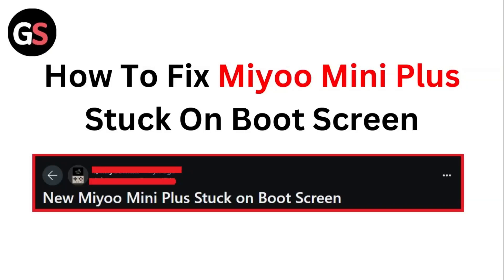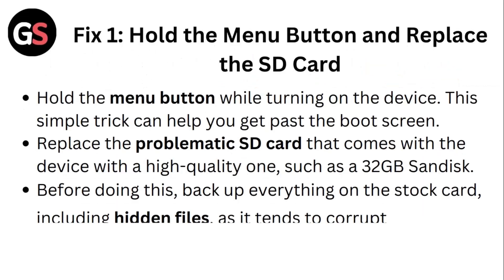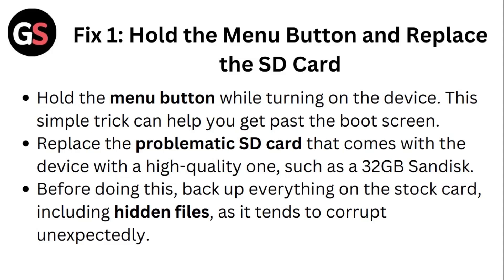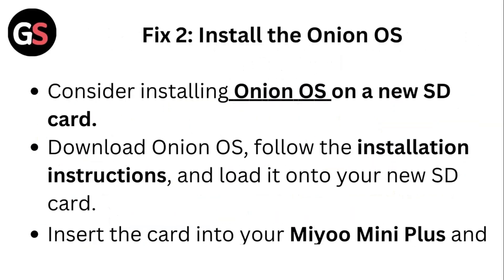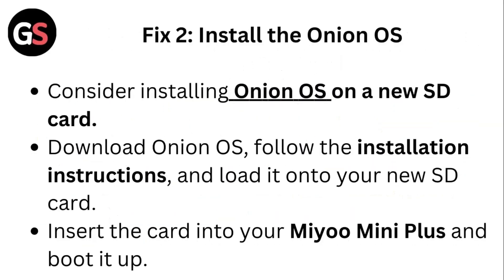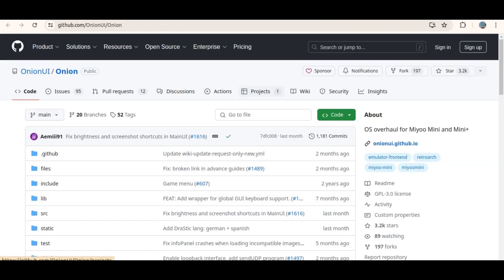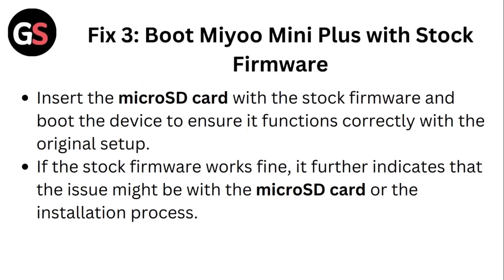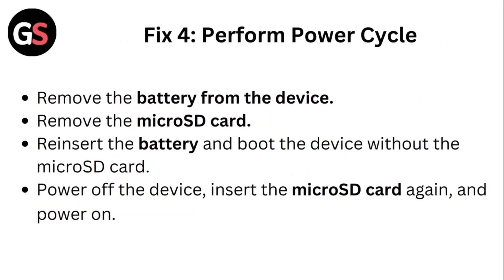How To Fix Miyoo Mini Plus Stuck On Boot Screen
Is Your Miyoo Mini Plus Stuck On The Boot Screen? Follow Along As We Provide A Step-By-Step Guide To Resolve This Issue And Help Your Device Boot Up Correctly.

0:18 - Fix 1 - Hold The Menu Button And Replace The Sd Card
0:42 - Fix 2 - Install The Onion Os
1:06 - Fix 3 - Boot Miyoo Mini Plus With Stock Firmware
1:25 - Fix 4 - Perform Power Cycle